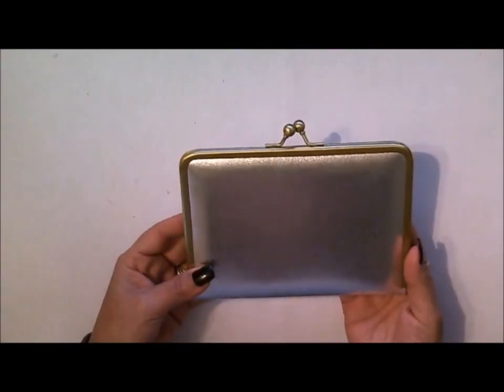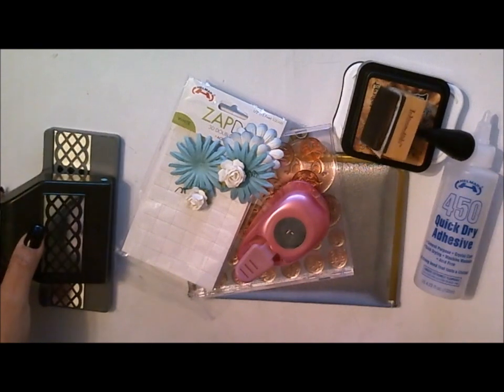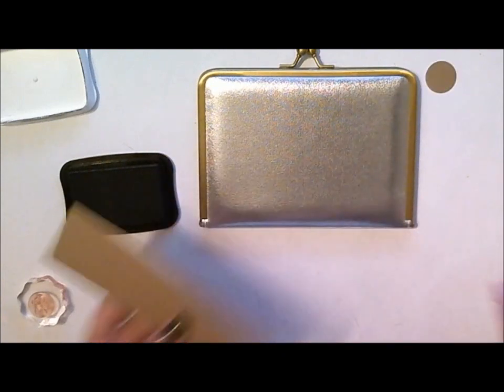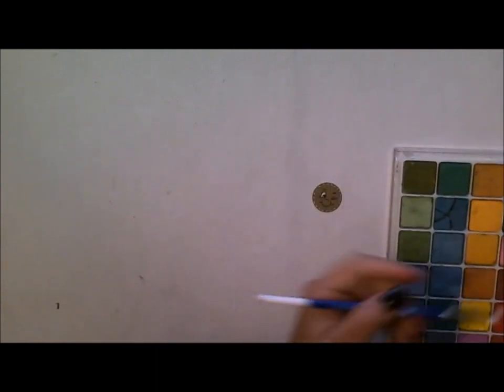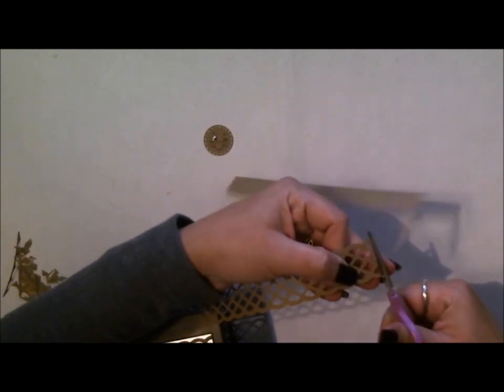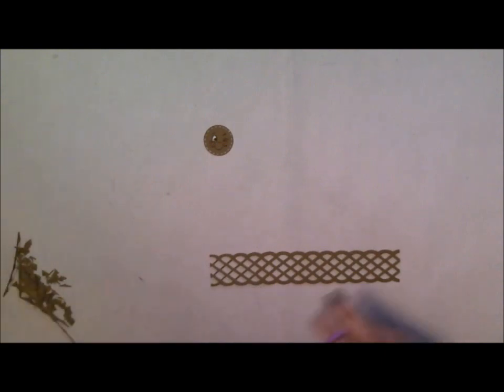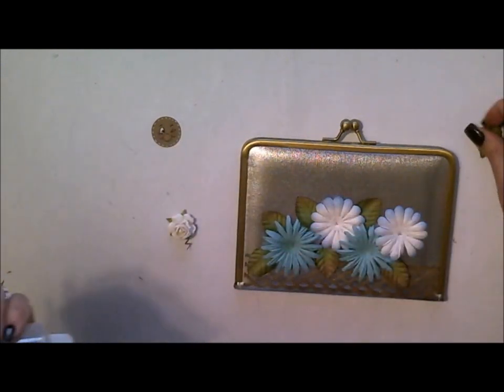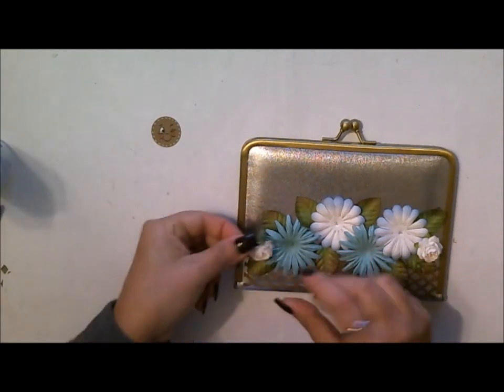Day 17: Altered Clutch Mini Album featuring Peachy Keen Stamps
How to alter a clutch mini album featuring Peachy Keen Stamps